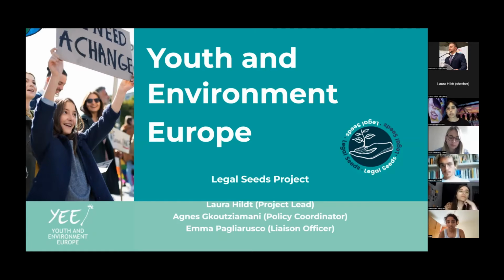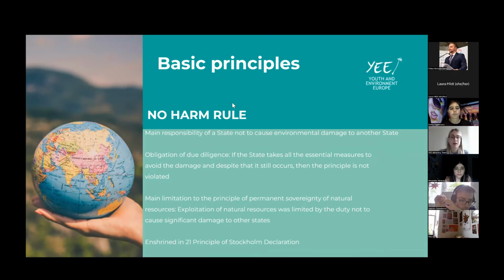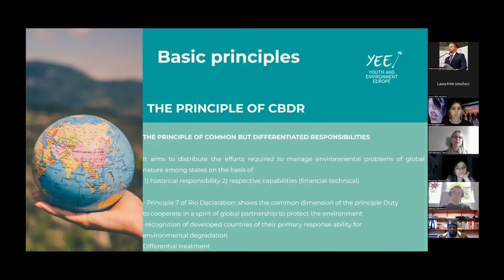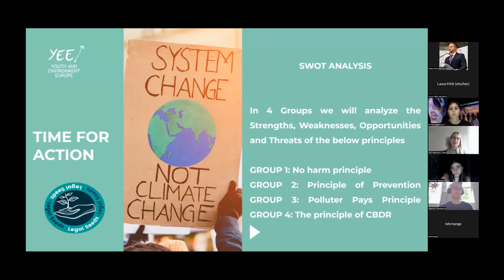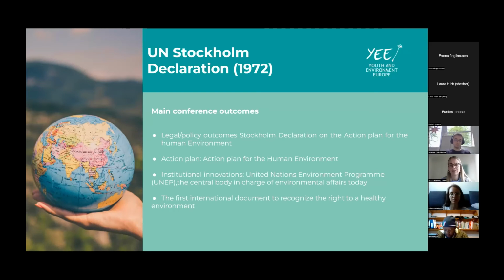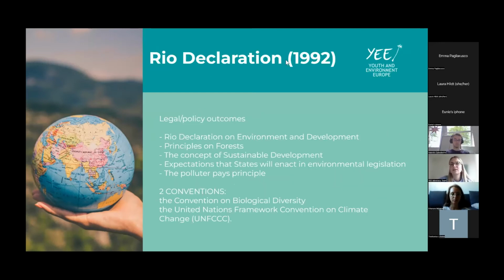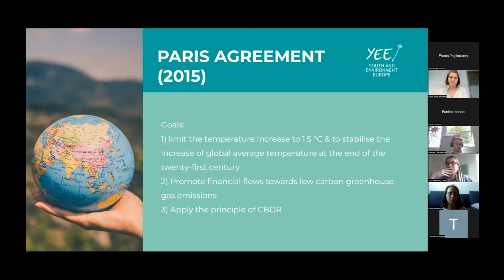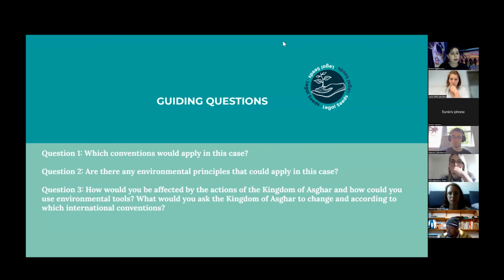Basic international environmental law | Wokskhop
Are you interested in following the international climate regime and to get more familiar with environmental law tools in0 order to become more actively involved? Follow our environemental law workshop series. The first workshop, on basic International Environmental Law, is about building capacity on the basic knowledge of international environmental law.

00:00 Introduction
05:44 Basic principles of international environmental law
15:20 Group exercise
29:52 International Conventions
40:37 Group exercise 2